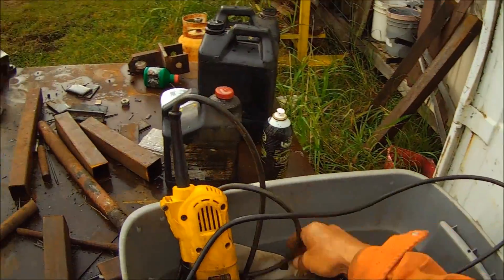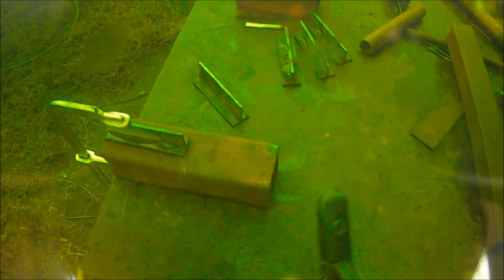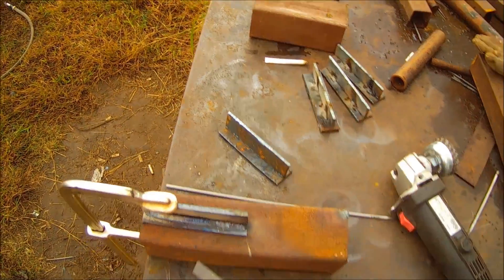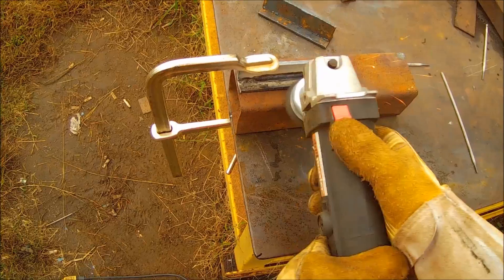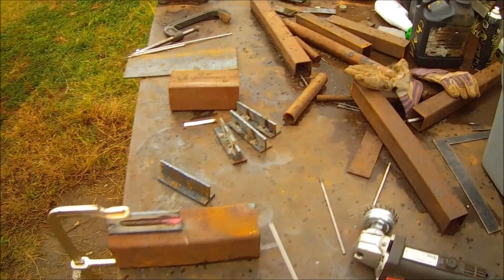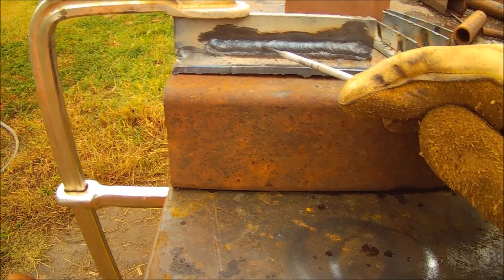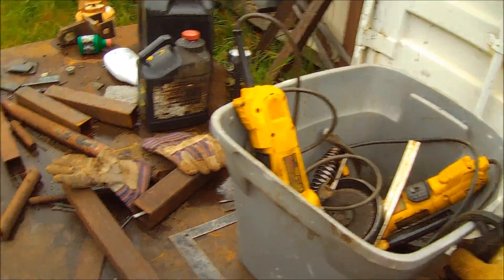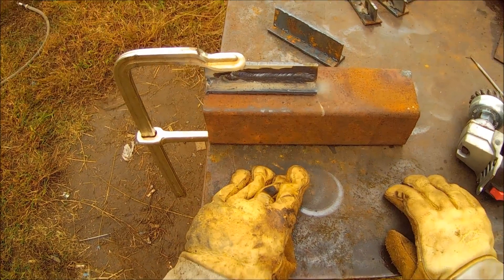How To Weld With 7018...Episode Five...Horizontal Stringer Beads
One in a series of videos/discusions on welding with 7018 that can be found